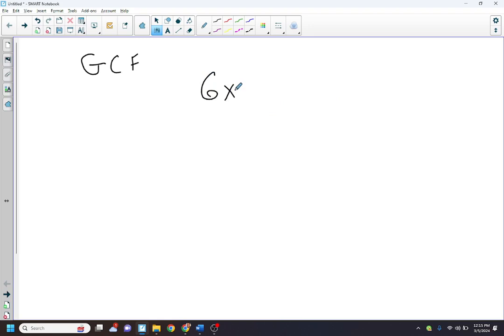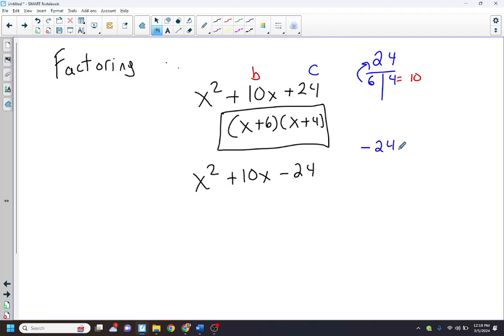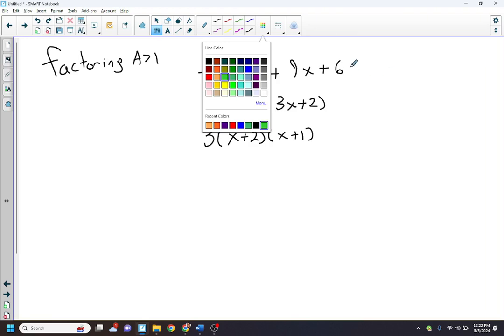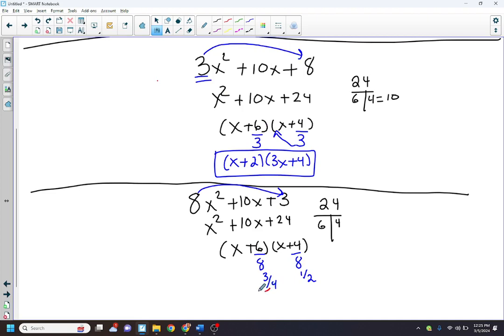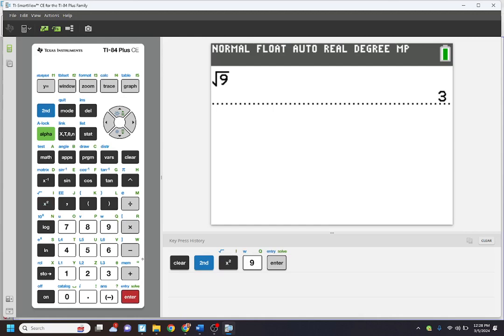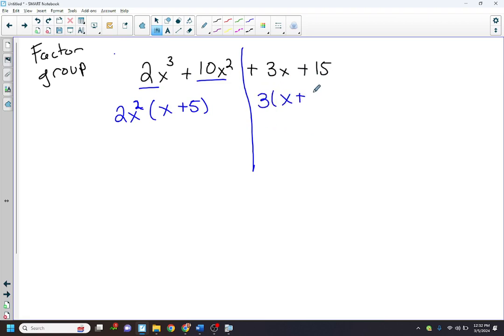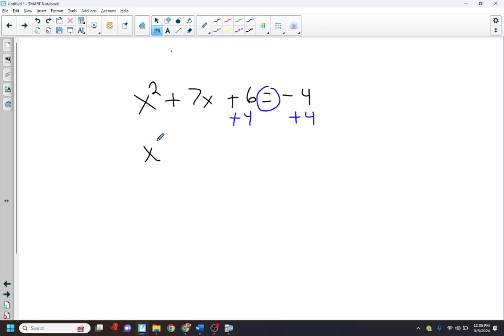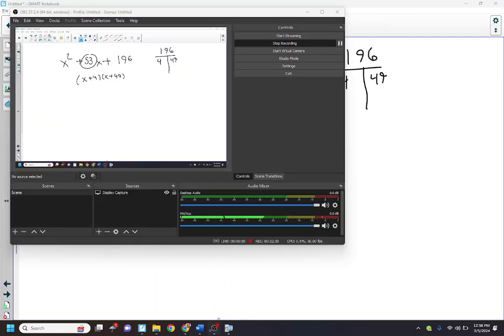Alg 1 CP Chp 8 Factoring